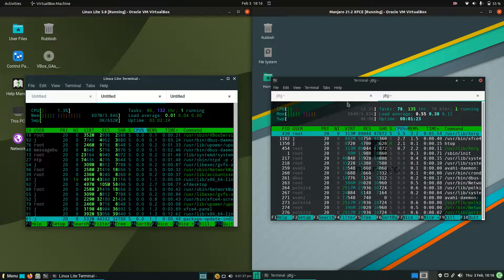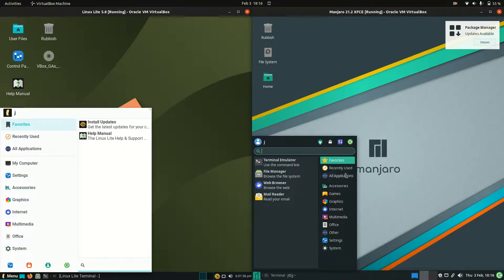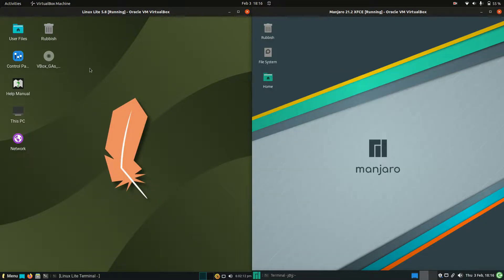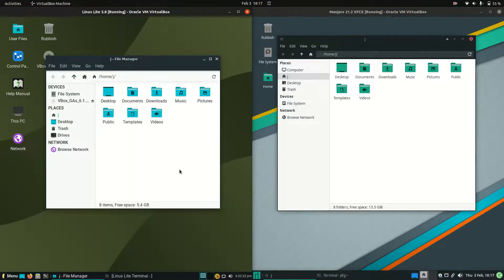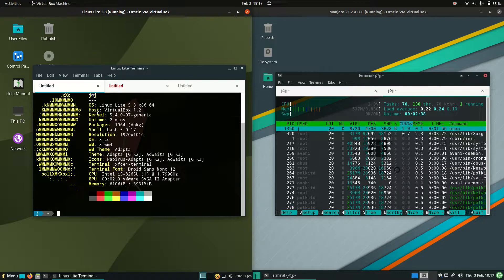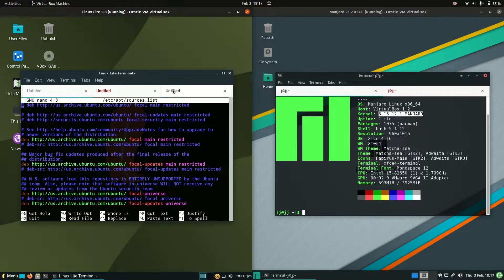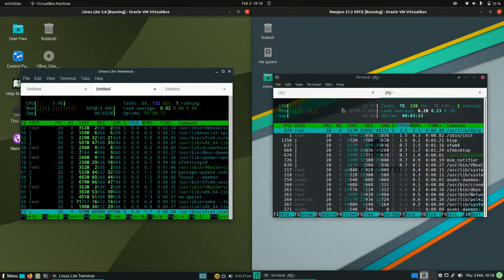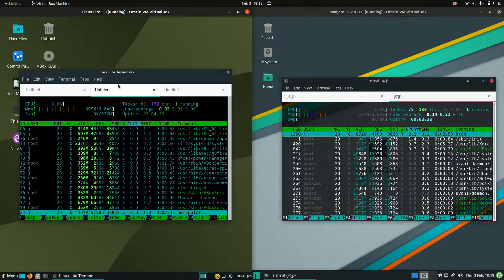Linux Lite 5.8 vs Manjaro 21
TIME TO COMPARE!